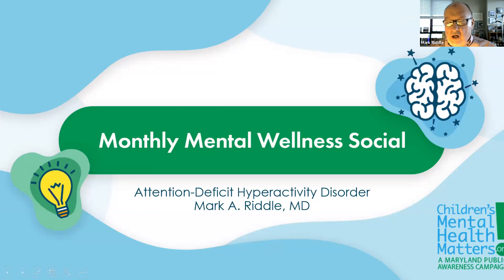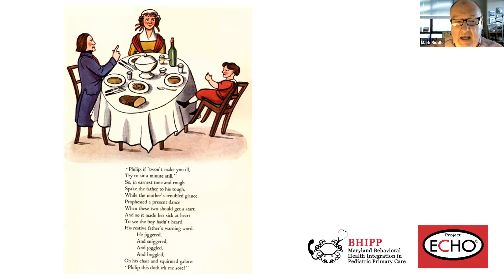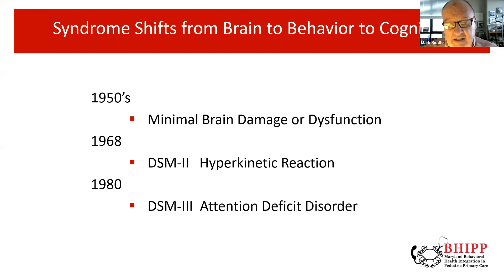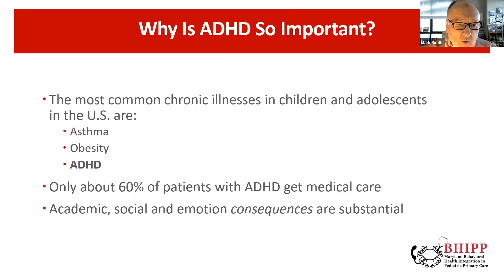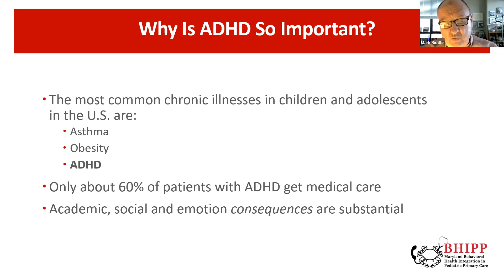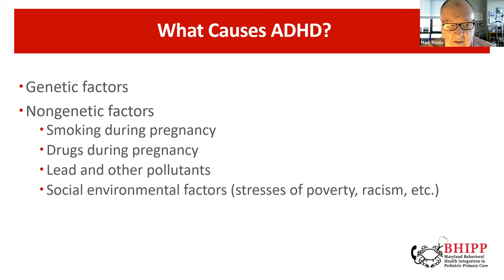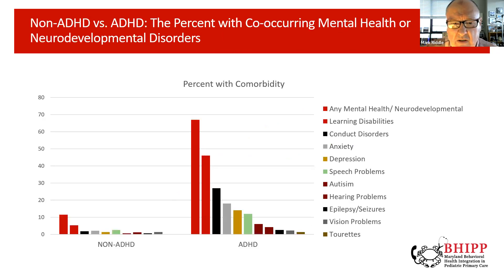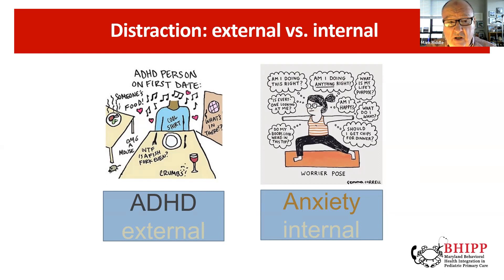January Mental Wellness Social | Attention-Deficit/Hyperactivity Disorder (ADHD)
Attention-Deficit/Hyperactivity Disorder (ADHD) with Mark A. Riddle, MD
- Child Psychiatrist, and Consultant for Maryland Behavioral Health Integration in Pediatric Primary Care (BHIPP)